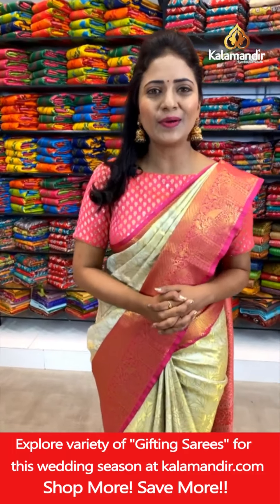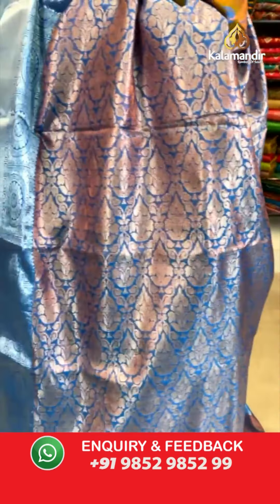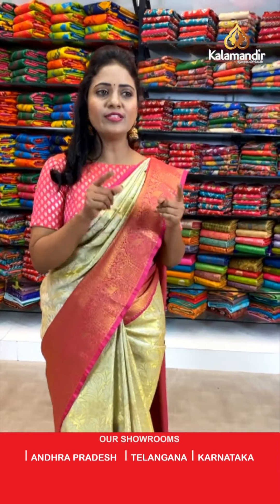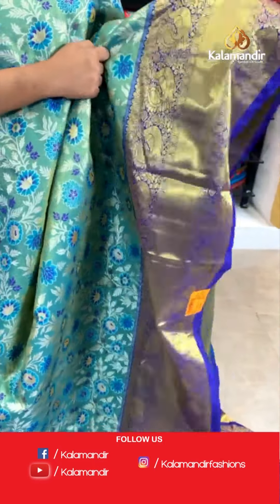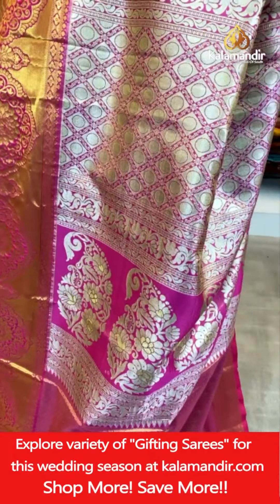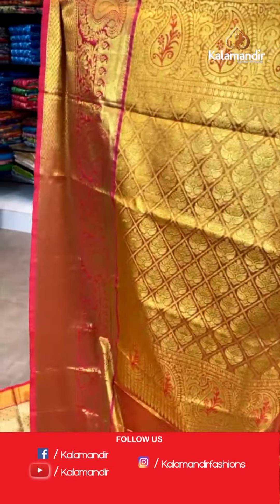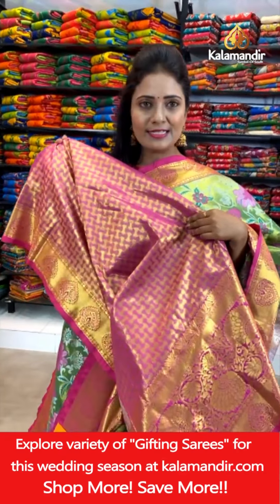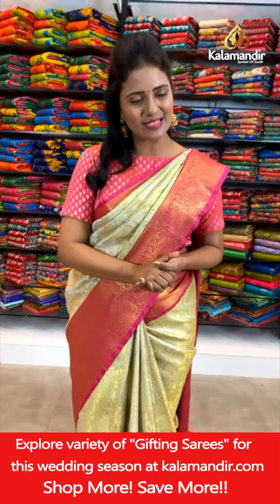Tissue Pattu Sarees - FLAT 20% OFF | Tissue Pattu Sarees With Price | Kalamandir Sarees LIVE